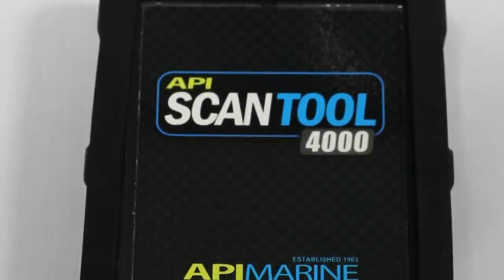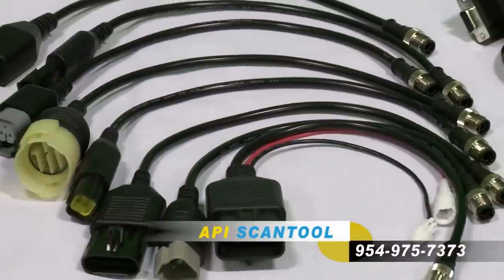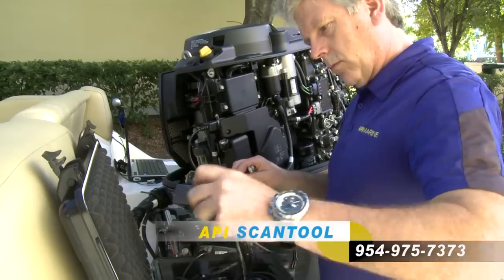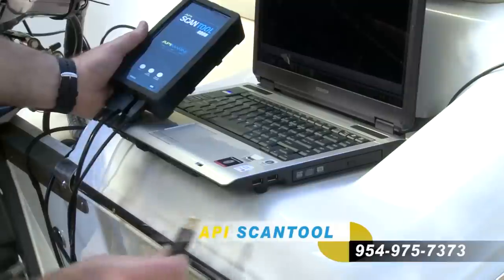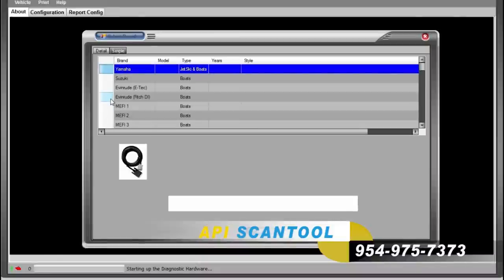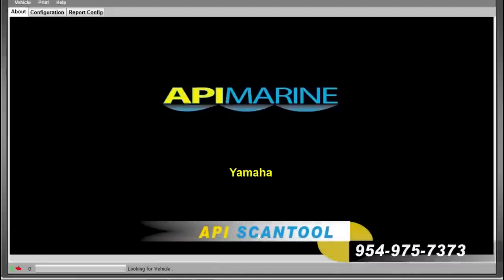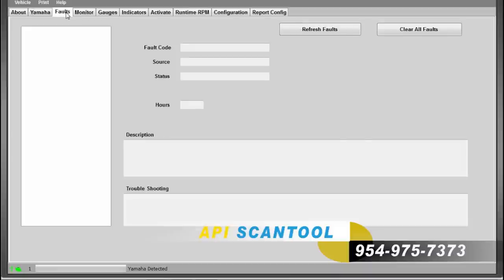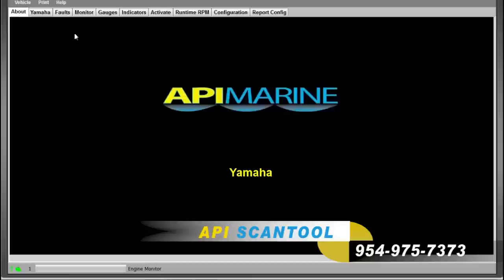API 4000 Scan Tool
A short video describing our new API 4000 Marine Diagnostic Tool